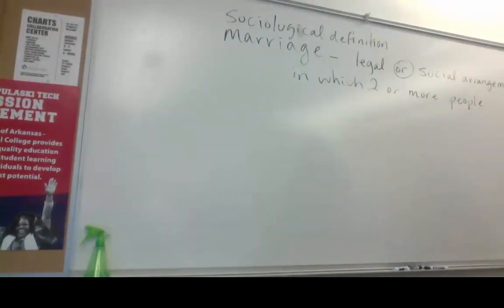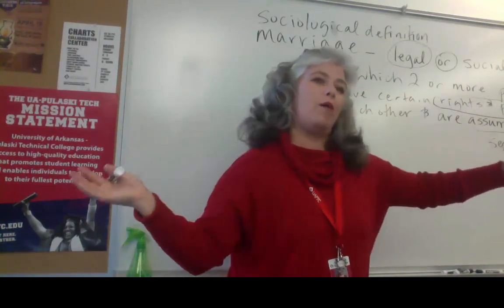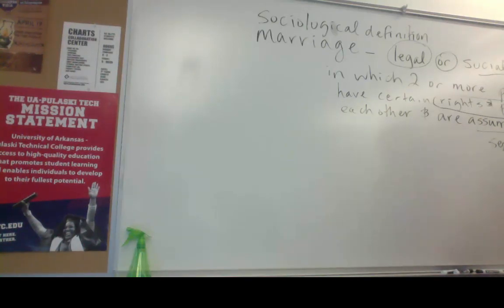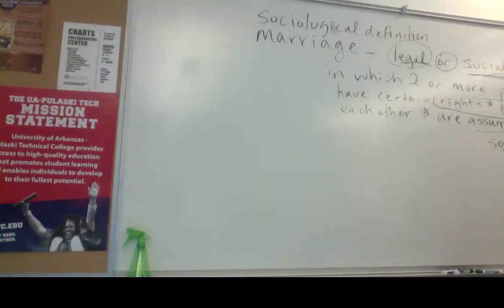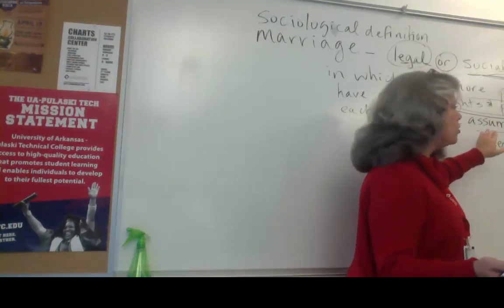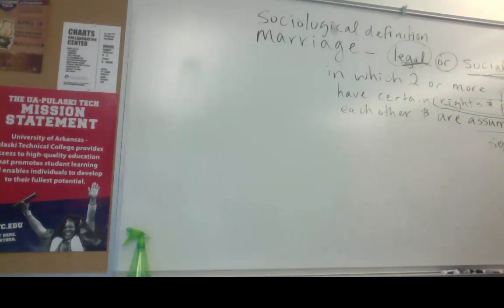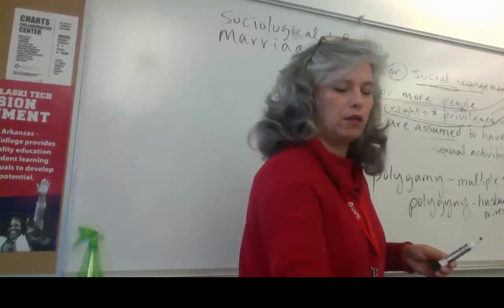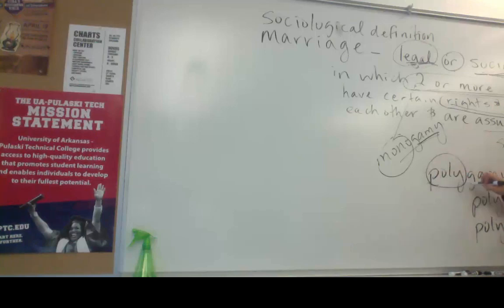lesson 24 sociological definition of Marriage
my computer slipped while I was filming this so you can't see the board as well as you usually can. I'll post notes for you.